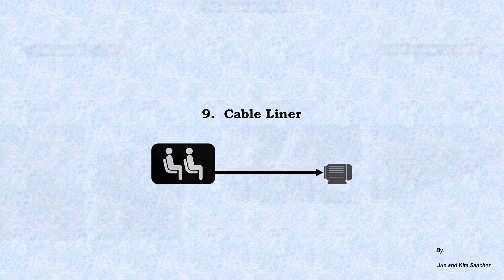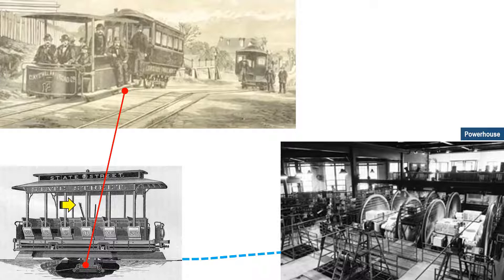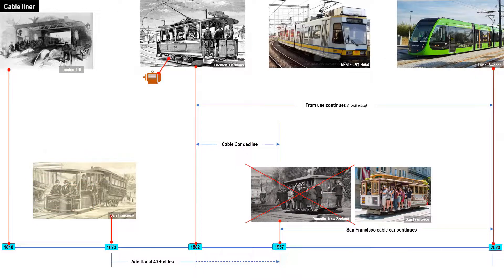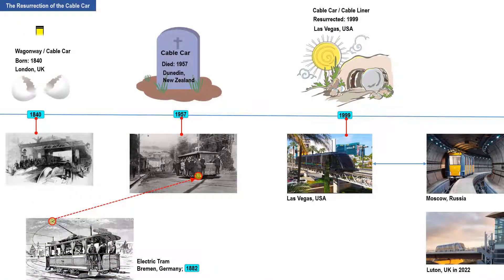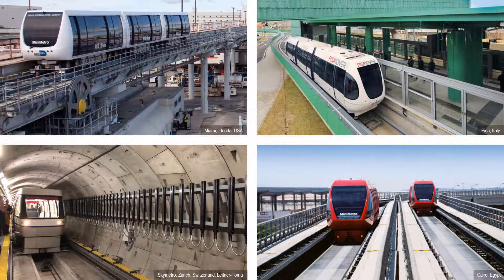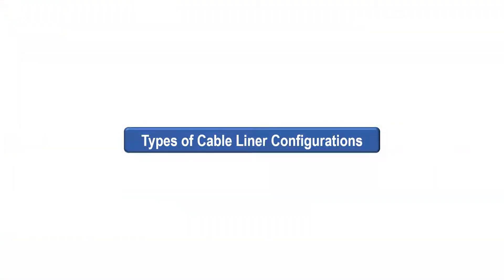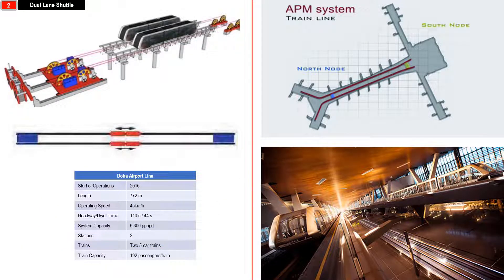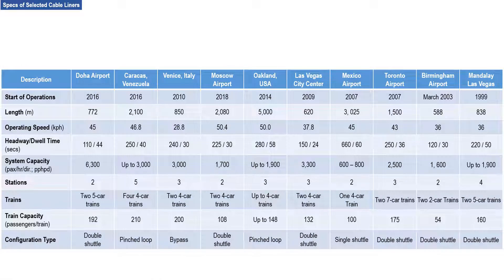9. Cable Liner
Cable Liner is the third of the 4 major types of CPTs.  This Chapter will present the history and evolution of Cable Liners.  Since its reemergence in 1999, numerous methods of propulsion and configurations have been made to make it as a viable mode of mass transportation.  Existing installations will be presented covering a wide range of applications.